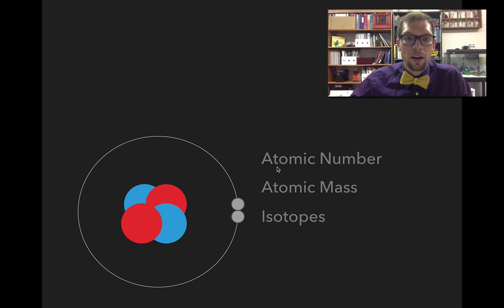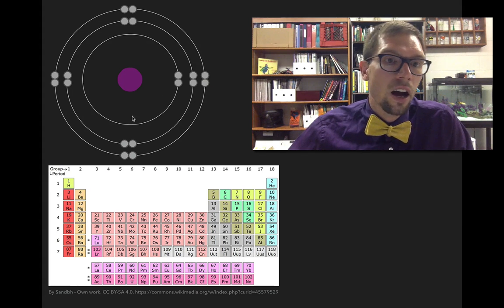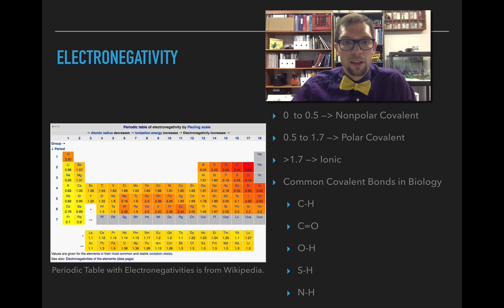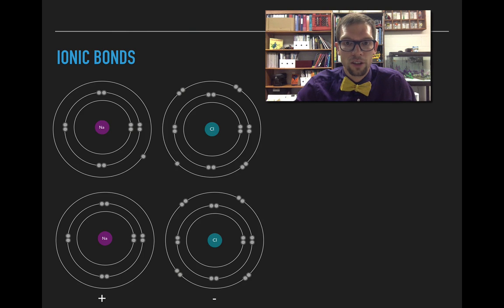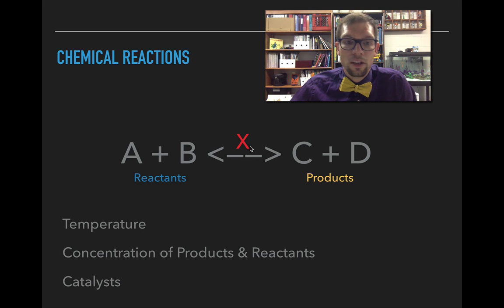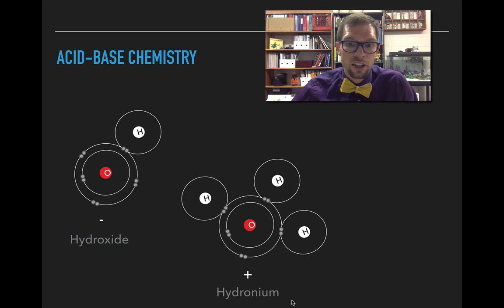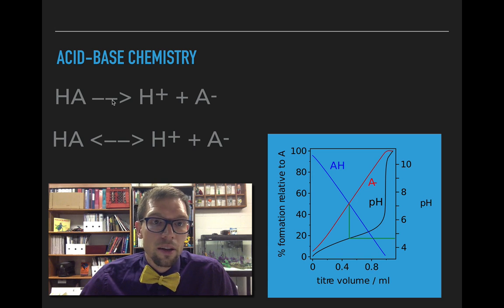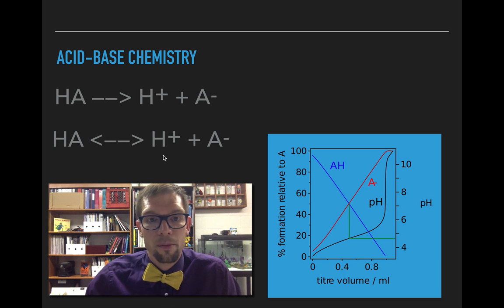Chemistry Basics Video